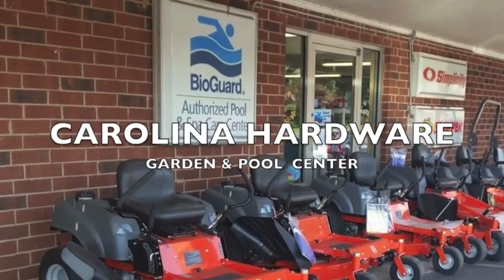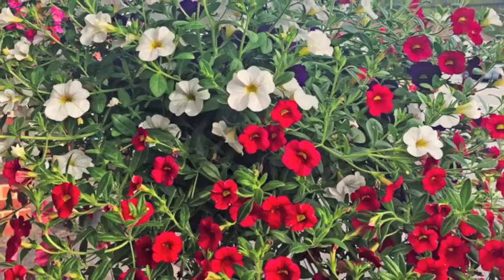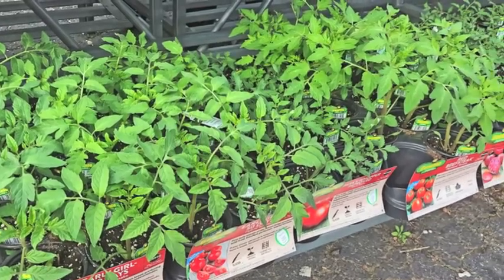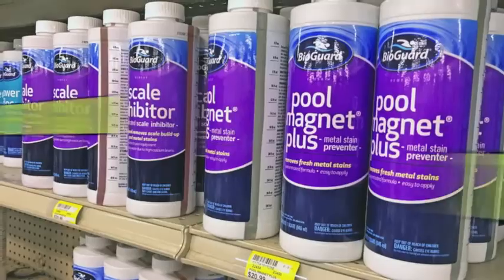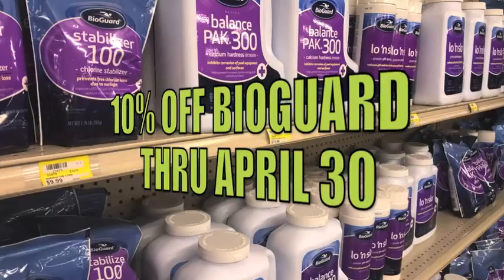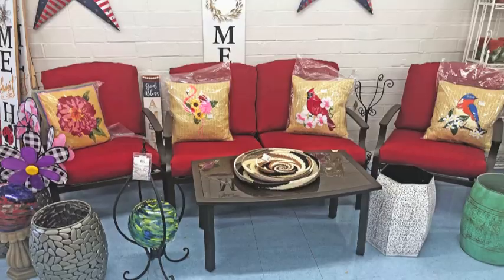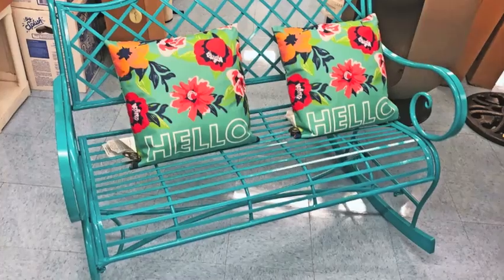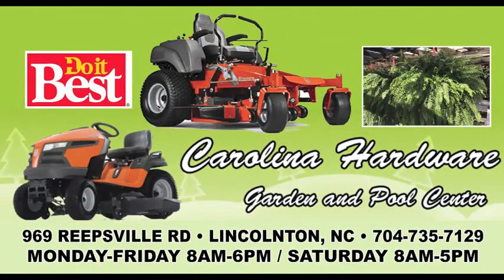Carolina Hardware Garden & Pool Center of Lincolnton, NC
Carolina Hardware Garden & Pool Center of Lincolnton, NC - Apri l 2021